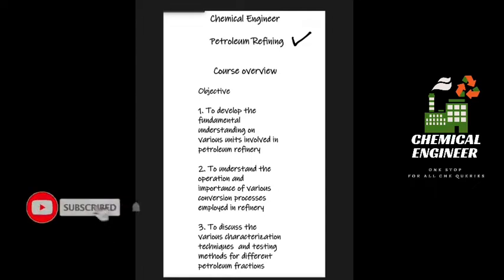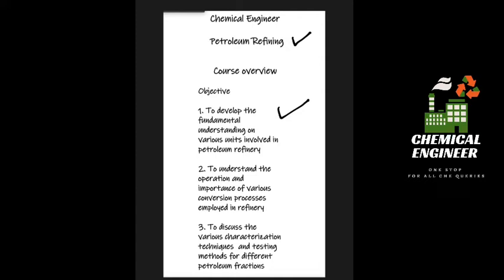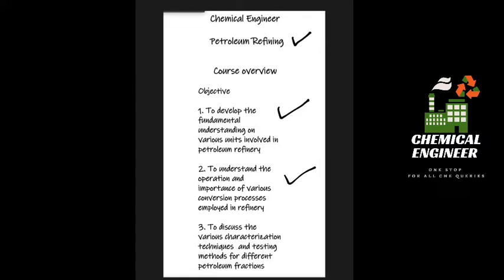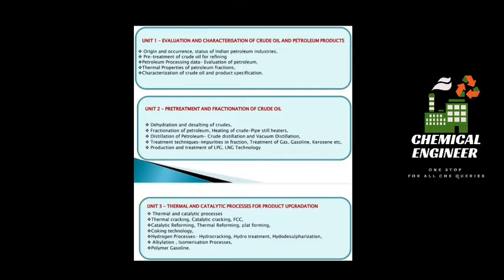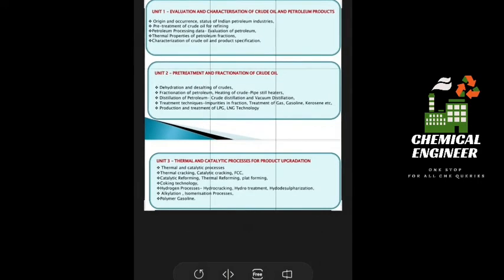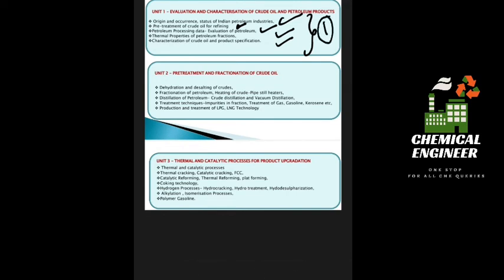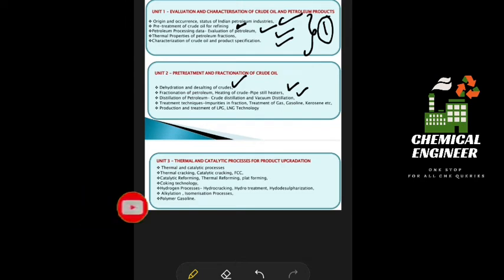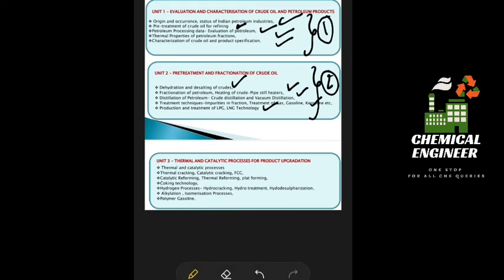Petroleum Refining | Course Overview | Chemical Engineer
Topic discussed:
Petroleum Refining -Course Overview and Objective

CHEMICAL ENGINEER

If you are interested in learning specific subject then just tell us on instagram or telegram...

And ofcourse, we have some limits like subscribers or followers .so we upload ppt/notes once we reach that limit and believe me i check everyday if we reached that limit on particular video.

Others as well
Join us and support.